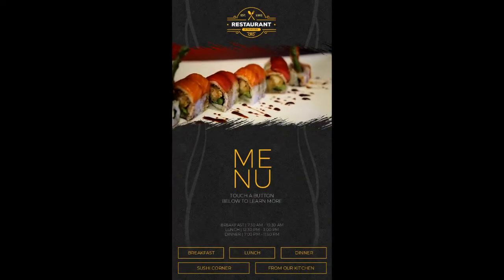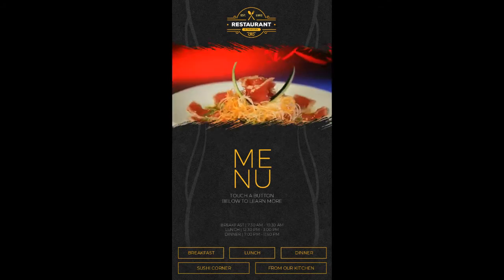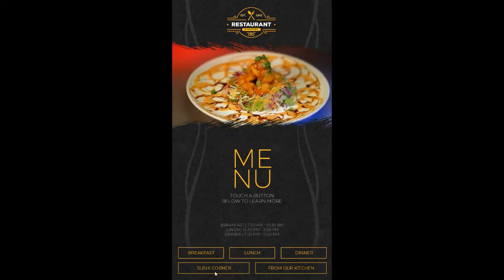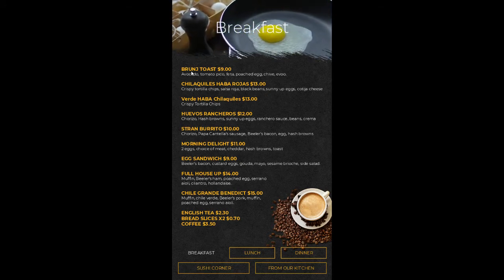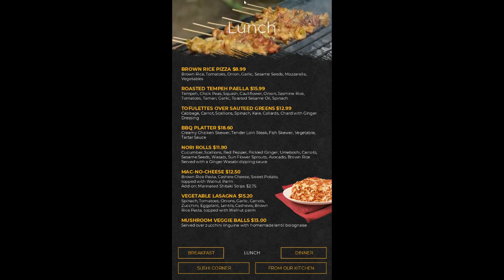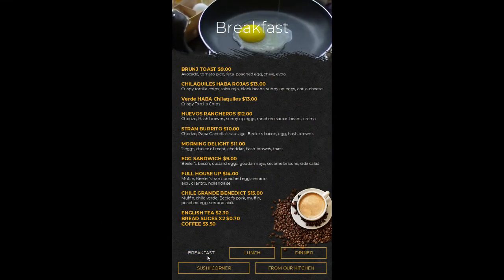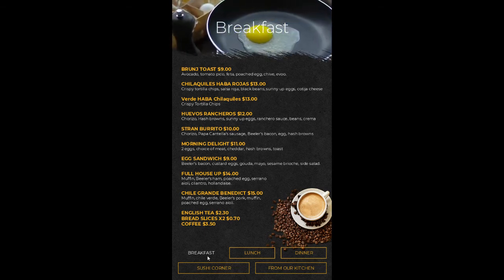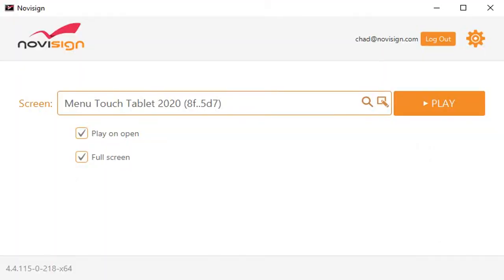Touch Screen Digital Menu Boards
Learn how to use touch screen digital menu boards for your restaurant. From providing interactive tablet digital menu boards to setting up all-in-one touch screen digital menu kiosks, you can discover how you can use NoviSign's digital menu board software to easily create, edit and manage your touch screen digital menu board.

Do you want to learn more?